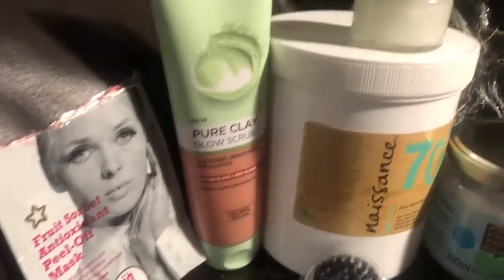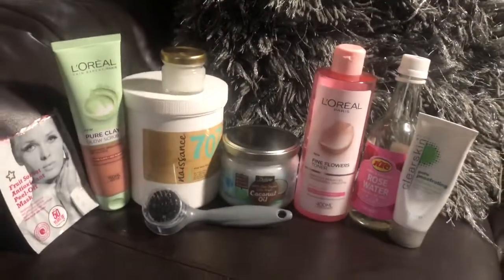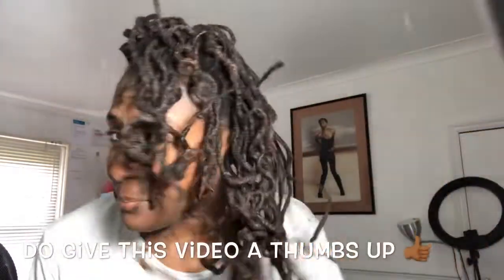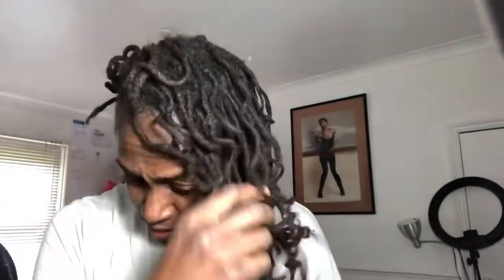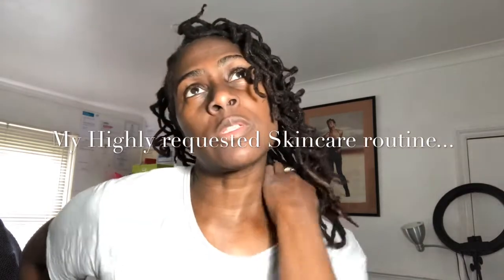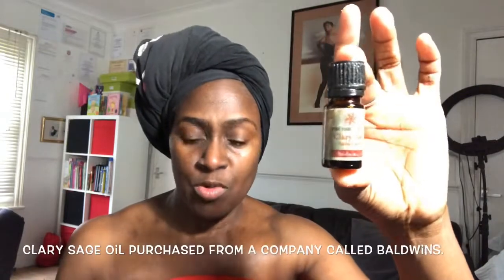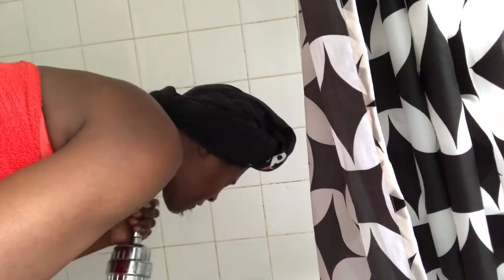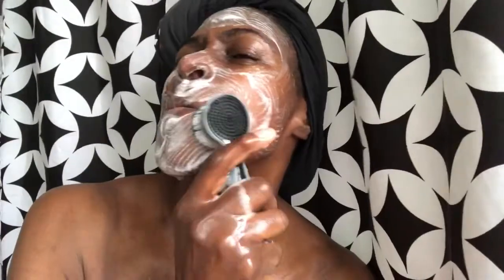My Highly requested Skincare Routine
In this video I share my basic weekly skincare routine as many of you have asked what I use on my skin.  As well as these skin products I would advise drinking plenty of water and making sure you have a healthy diet along with a regular exercise routine even if it’s Just walking.  All these factors help when wanting to achieve glowing skin.

The number one factor I believe to having good skin is exercise.  Building up a sweat 💦 helps rid the pores of any blockages.  Another thing that I failed to mention in this video is regular skin steaming treatments.

This can be achieved by simply filling a bowl with hot water and placing a towel over your head to produce a lovely steam.  Failing that a trip to a sauna 🧖🏾‍♀️ or spa is brilliant to deep cleanse your face and body.

Products Used in this video and where to purchase them:

Fruit Sorbet Antioxidant Peel-off Mask (Superdrugs)

L'Oreal Pure Clay Glow Scrub - (Savers)

L'Oreal Fine Flowers Facial Toner (Savers)

Naissance Aloe Vera Gel (Amazon)

Extra Virgin Coconut Oil (Aldi Supermarket)

Rose Water (Asda Supermarket)

Clear Skin Penetrating Facial Scrub (Avon)

Cleansing Skin Brush (Primark)

Clary Sage Essential Oil (G Baldwin & Co)